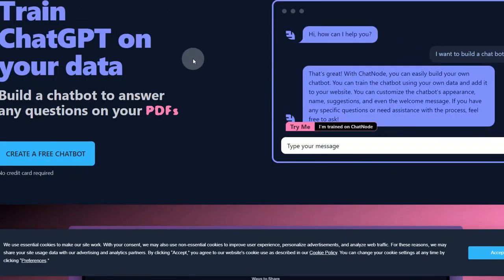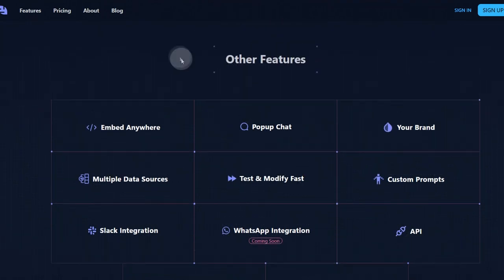How to Start a Game Channel. How I Make $30,000 and other channel. Secret YouTube High-Income Niches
In this captivating video, we delve into the art of navigating high-income niches with none other than YouTube's top earners. Join us as we explore the strategies and secrets behind their immense success and discover how you too can tap into these lucrative niches. Whether you're a content creator, aspiring entrepreneur, or simply curious about the world of online income, this video provides invaluable insights to help you thrive in the digital landscape.

We kick off the discussion by shedding light on the concept of high-income niches and why they hold such tremendous potential for financial success. Through real-life examples and case studies, we illustrate how individuals have harnessed these niches to generate substantial earnings on YouTube. From gaming and beauty to finance and beyond, the possibilities are endless when it comes to finding your own high-income niche.

Next, we delve into the specific strategies employed by YouTube's top earners to dominate their respective niches. From creating engaging and high-quality content to building a loyal and dedicated audience, we uncover the key elements that contribute to their remarkable achievements. Furthermore, we explore the importance of niche research, identifying profitable keywords, and leveraging social media platforms to maximize your reach and impact.

But it doesn't stop there! We go beyond the surface to reveal the mindset and work ethic required to thrive in high-income niches. Learn how to overcome challenges, stay motivated, and continuously innovate in order to stay ahead of the game. Drawing from the experiences of successful YouTubers, we provide actionable tips and advice to help you navigate the competitive landscape and establish yourself as a formidable presence in your chosen niche.

So, if you're ready to embark on a journey towards financial abundance and creative fulfillment, join us as we uncover the secrets of navigating high-income niches with YouTube's top earners. Get ready to take your content creation game to new heights and unlock the immense potential that lies within these lucrative niches. Don't miss out on this opportunity to learn from the best and pave your own path to success in the digital realm.

I have collected for you links to all the AI ​​tools that I made my videos about, here is the list:

Repeat everything step by step and earn big money